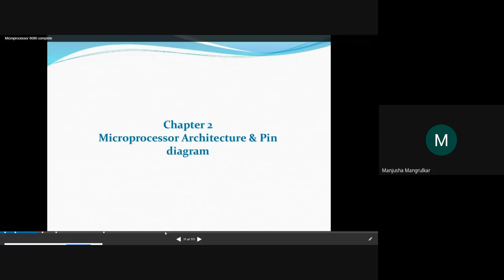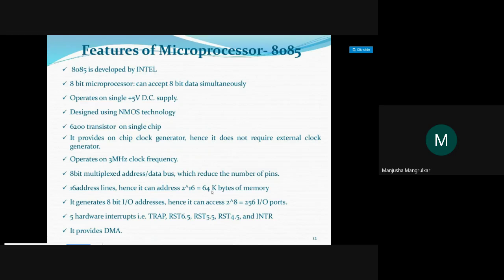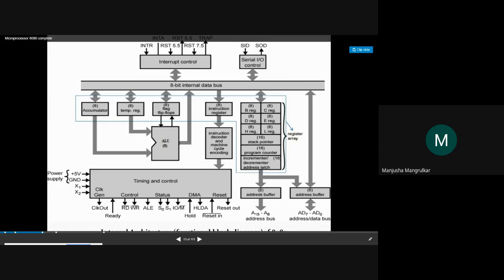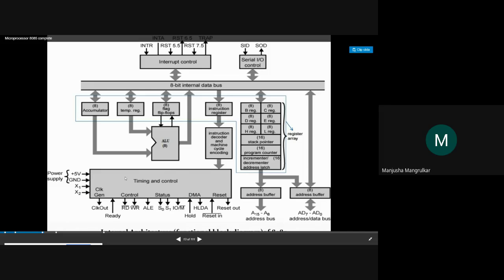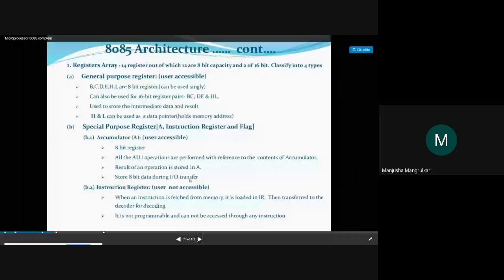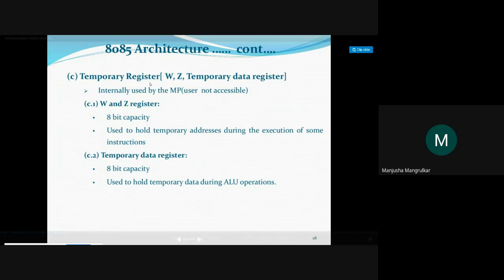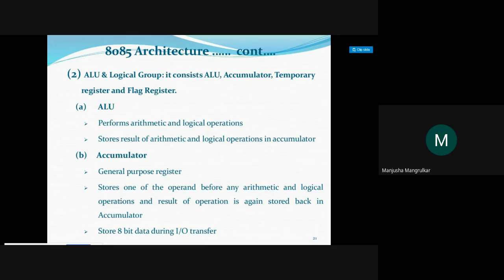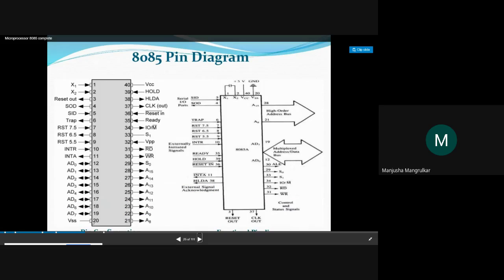Internal Architecture of 8085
Internal Architecture of 8085 Features of Microprocessor 8085 Flage Register
Lecture series by Ms Manjusha M. Lecturer, P V Polytechnic SNDTWU